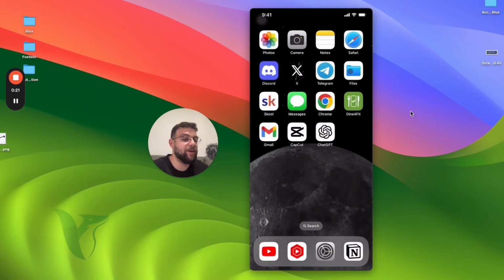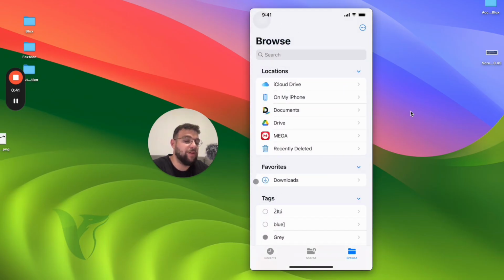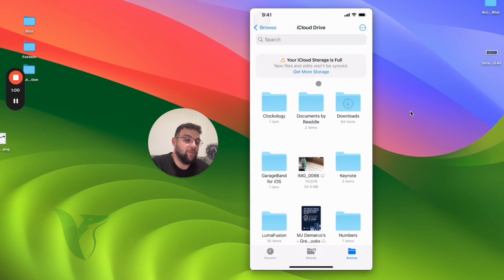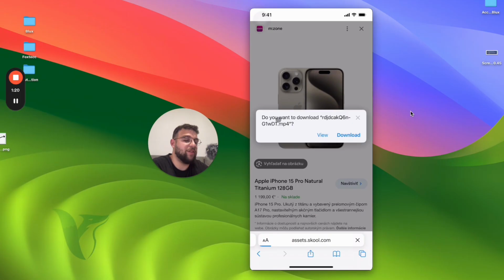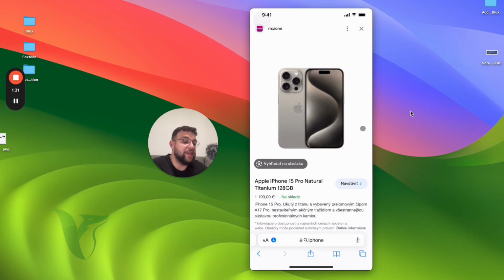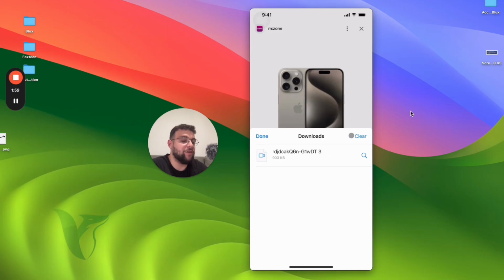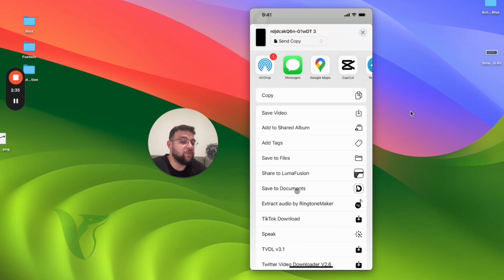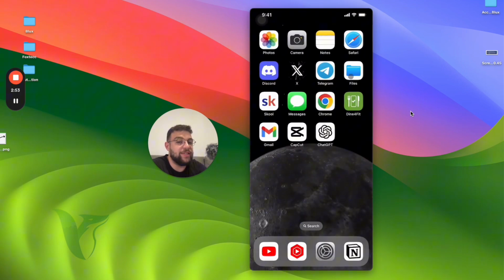How to Find Downloaded Files on iPhone (explained)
In this brief guide, we'll walk you through the steps to easily locate downloaded files on your iPhone. Learn how to access your downloaded documents, images, and more using the Files app and your device's search function. Whether you're a seasoned iPhone user or new to managing downloaded content, this video will help you quickly find and organize your files, enhancing your device's usability. Watch now to streamline your file management on your iPhone.

Timestamps:
0:00 Introduction
0:32 Finding the Downloads Folder
0:55 Location of Downloads
1:37 Accessing the Downloads Section
2:04 Saving and Sharing Options
2:41 Third-Party App Options
3:04 Conclusion